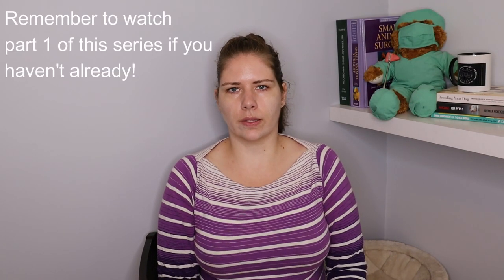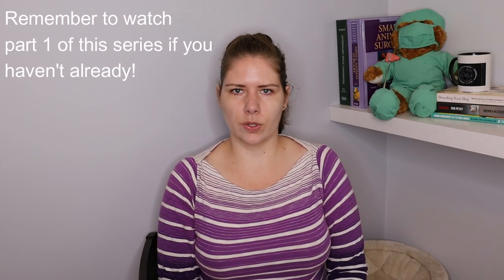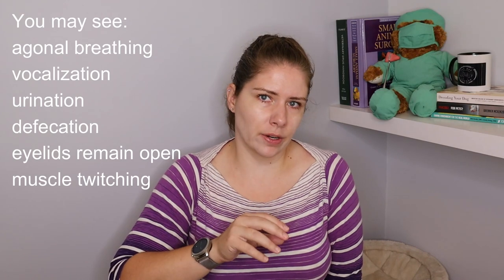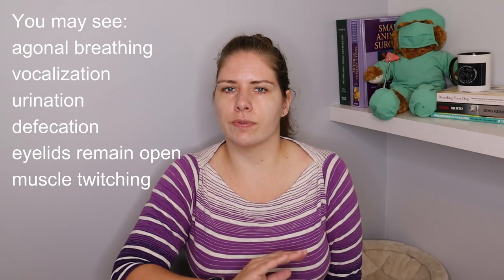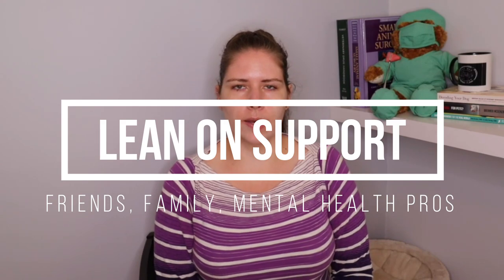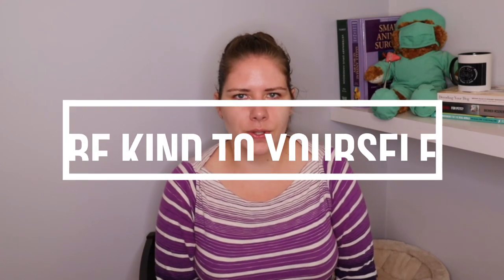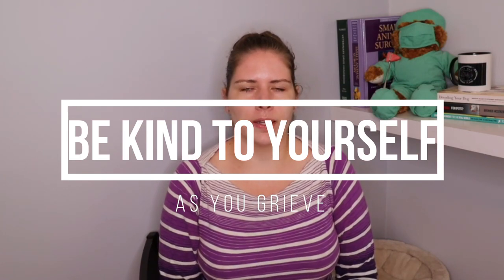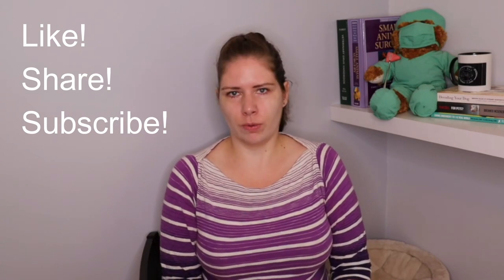Euthanasia Process Explained | Vet's Voice Part 2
Join Dr. Em for Part 2 of the series on euthanasia. If you have not yet watched Part 1, make sure that you do! Today we will discuss what to expect during the euthanasia appointment, how the drugs work, some possible ways to memorialize a pet, and options for dealing with remains.

As this is a sensitive topic, please take care while watching.

Please comment with any questions you have that I didn't answer in the videos, or if you have any topics you would like covered in a future video!